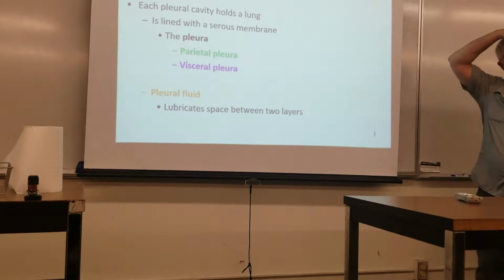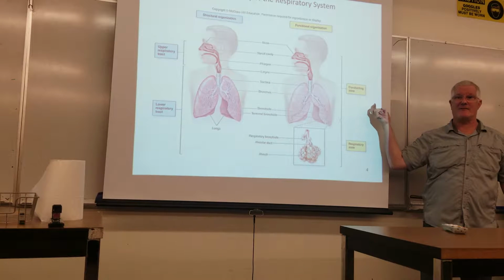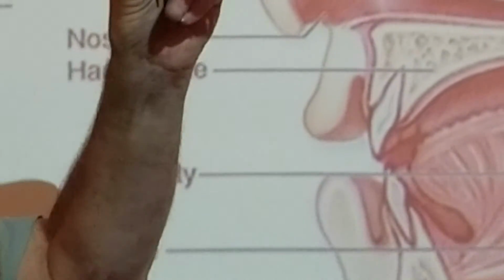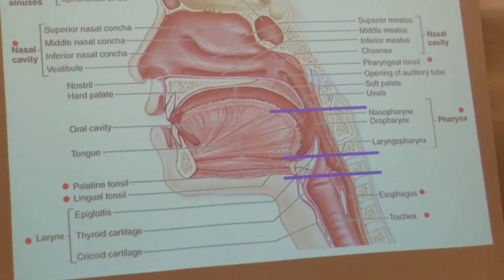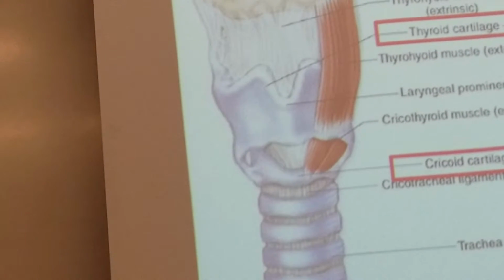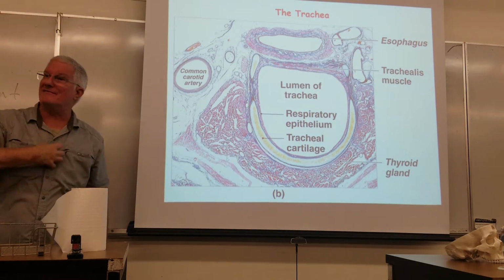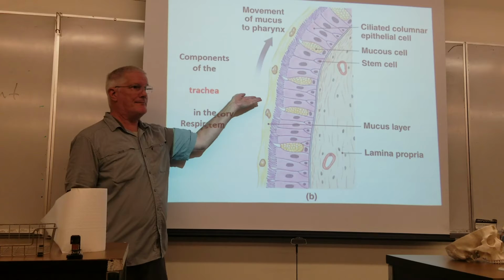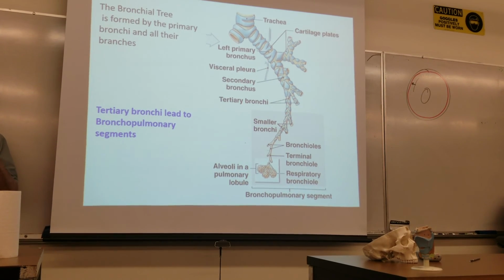Respiratory AP2 Moffat Part 4